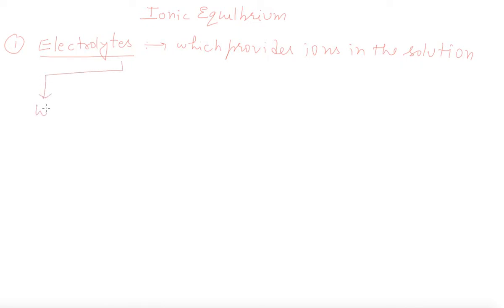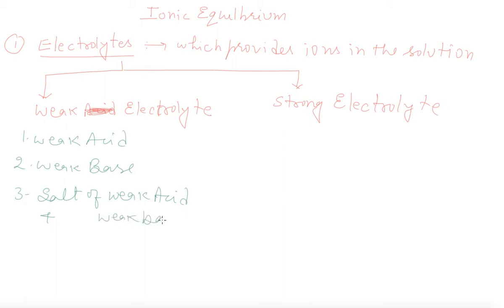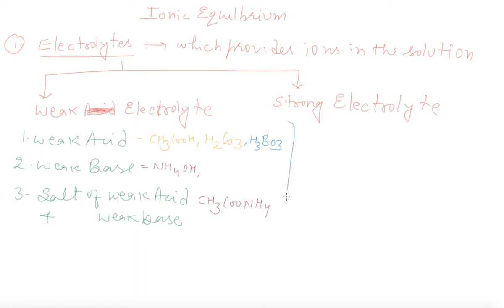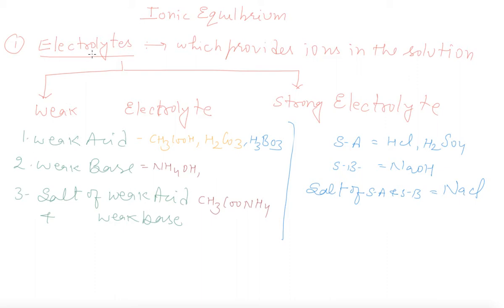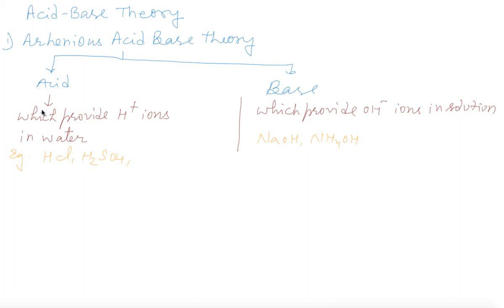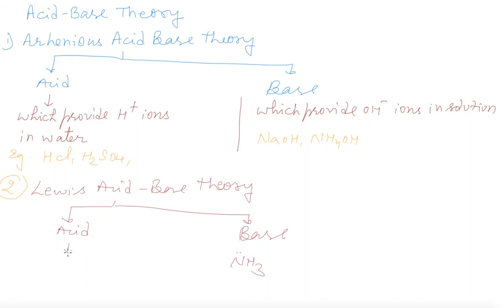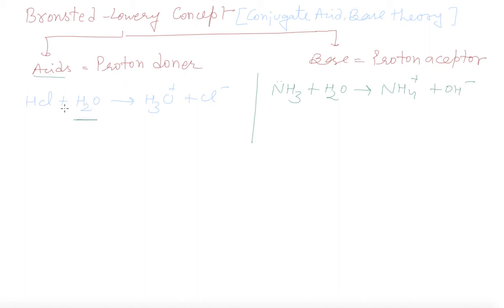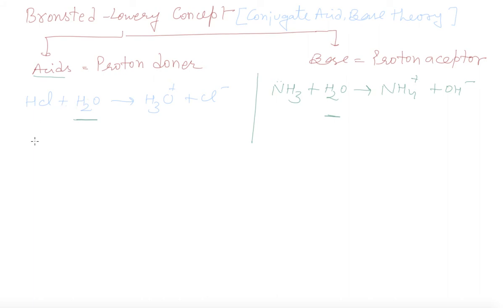Electrolytes and Acid Base Theory | Class 11 Chemistry Equilibrium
Electrolytes and Acid Base Theory | Class 11 Chemistry Equilibrium by Rajesh